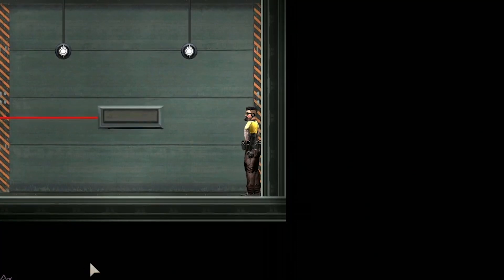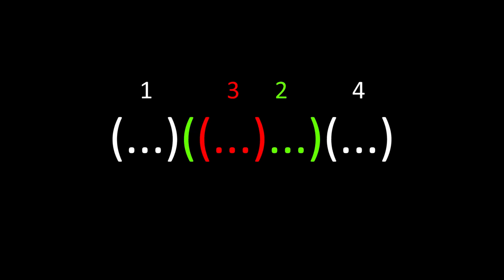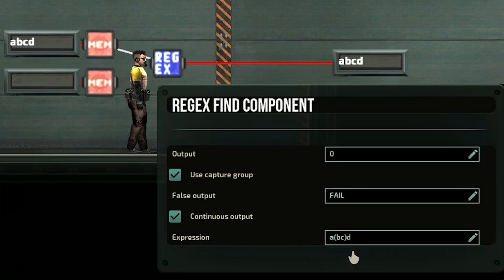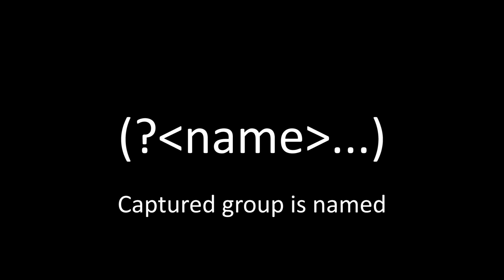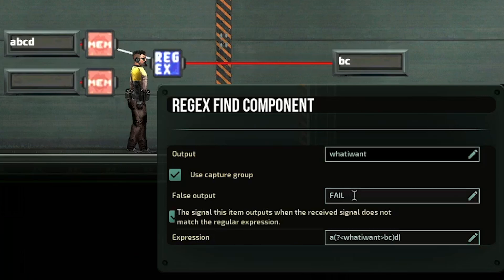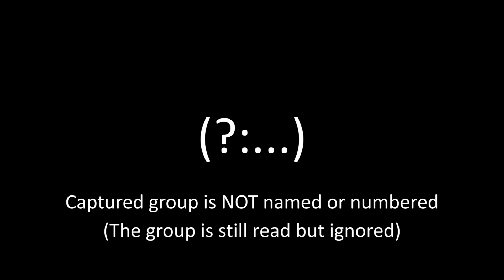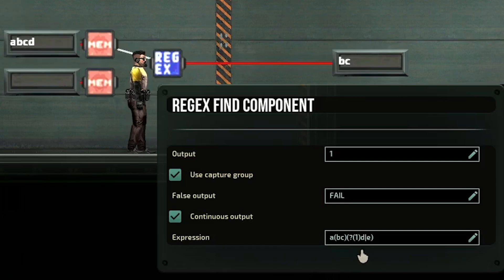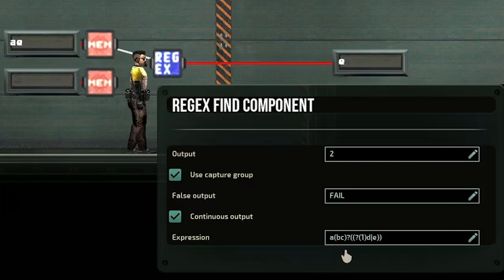Barotrauma Regex Tutorial Part 4.0: Capture Group and Conditions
In this Barotrauma tutorial video, we'll cover two advanced Regex features that will help you achieve mastery over the component. The two features are capture groups and conditionals. For simplicity, we'll discuss these using letters in a string but you can also apply this knowledge to capturing a range of numbers within an expression. As you may know, a number range is an interval where a target number falls between two other numbers. For example, the target number 57 falls within the number range of 1 to 100. So how we set up the input will determine what can be matched.

Additional to learning about capture groups, we will also cover how to use conditional statements to control the output based on the groups captured. In other words, you will learn how to use any captured group as the specific output. By understanding how to use conditionals within capture groups, you'll be able to create more accurate and robust Regex patterns!

If you're interested in learning more about Barotrauma Regex capture groups or just want to improve your skills as a regexer or want to start using them in your submarine editor projects or deep dive campaign escapades, then be sure to watch this video! By the end, you'll have the skills you need to capture number range data with Barotrauma Regex capture groups and use it in your projects! By following this capture group tutorial, you'll be able to create powerful and efficient regex monitors, controllers, and output systems for your barotrauma adventures!

This is part 4 of our 4 part series on Regex Barotrauma. If you missed the first 3 parts, you can check them out below:

Make sure to watch all three parts of this series to get the most out of Barotrauma Regex Capture Groups!

CHAPTERS
0:00 Part 4
0:16 IMPORTANT - Activating capture groups
0:45 Capture group types
6:00 Conditionals using capture groups
8:50 IMPORTANT - One or all outputs

Barotrauma is a game about piloting a submarine in the oceans of Titan, a moon orbiting the planet Jupiter. As you pilot your submarine with a crew of mates or bots or a combination of both, you will have missions to carry out. Some of these will involve cargo transport, while others involve taking down alien creatures small and large. There is also another element to this game, which is building submarines.

In this video, you will see me within the submarine editor as I explain how Regex operates. This is just one of many components that you can use on your submarines to achieve finer system control over your devices. I wouldn't say coding is a pre-requisite for learning regex but learning regex would also not qualify you as a coding expert. It is simply a syntax language that can be used to generate special word searches.

Title: Barotrauma Regex Part 4.0 - Capture Groups and Conditionals | Component Engineering